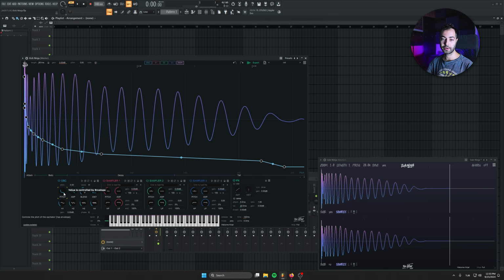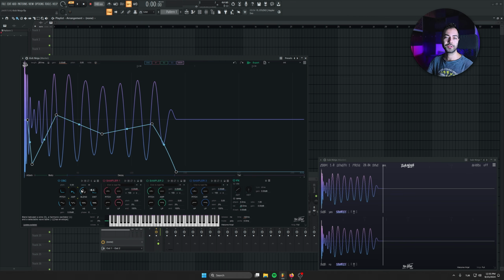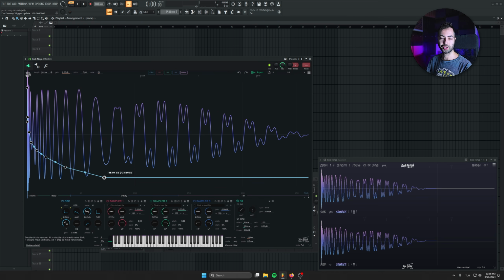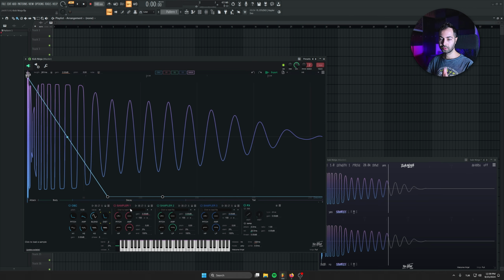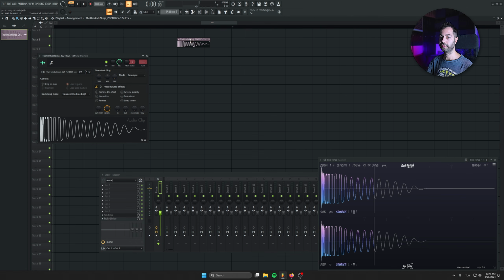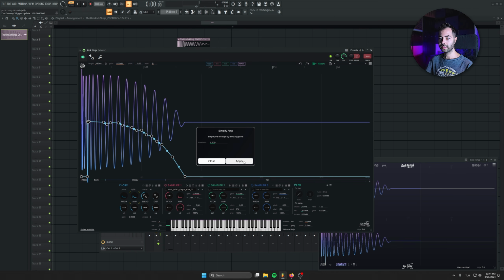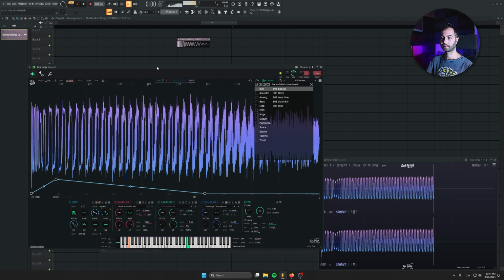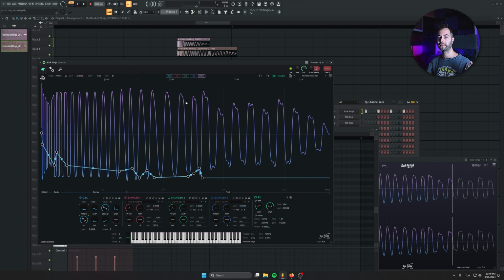Making KICKS Never This Easy 🥁 Kick Ninja Tutorial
Hello broducers! In this video I'm making a first look to the Kick Ninja plugin by THE HIM.

00:00 Intro
00:25 Kick Ninja First Look
07:45 Re-create any kick with AI
10:20 Presets

🟪 *Sample Packs:*

🟪 *Courses:*
*Melodic Techno Start to Finish in FL*